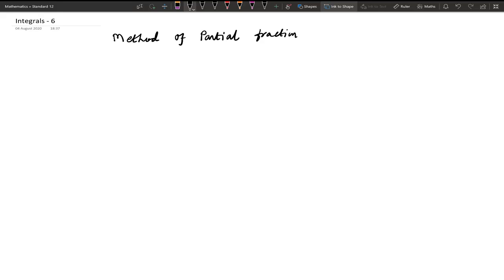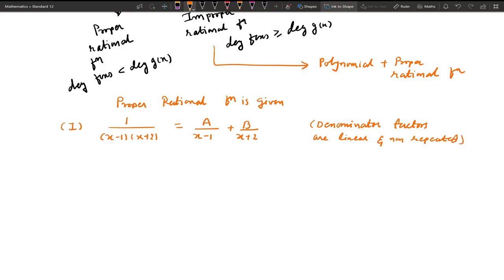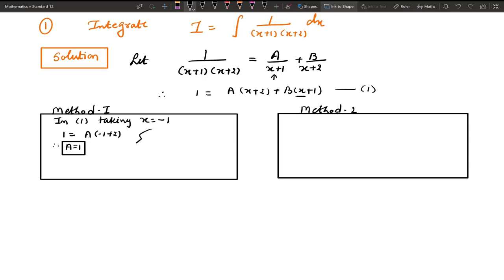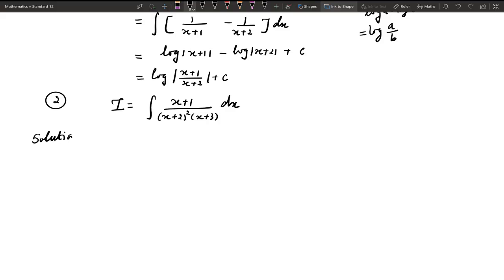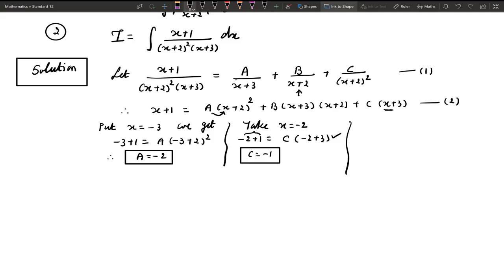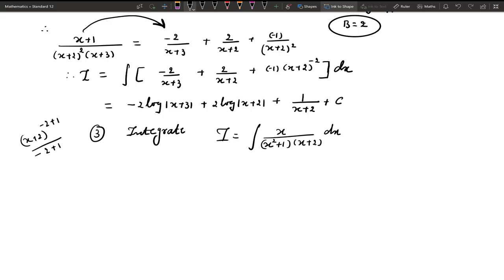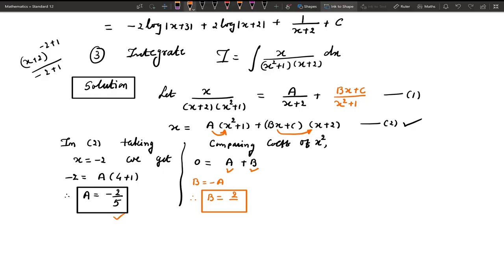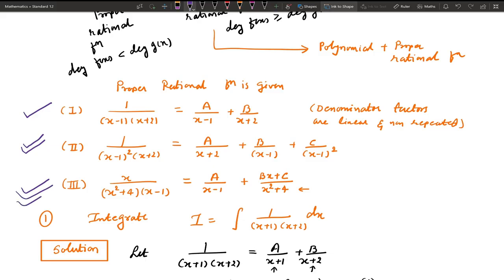Integrals (6)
Mathematics
Standard 12